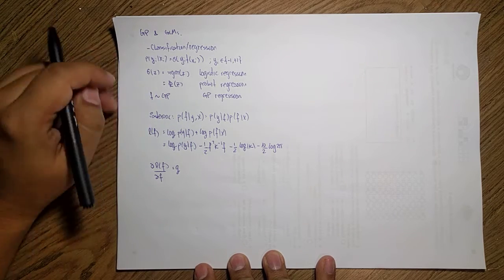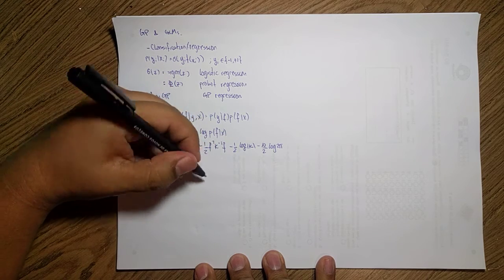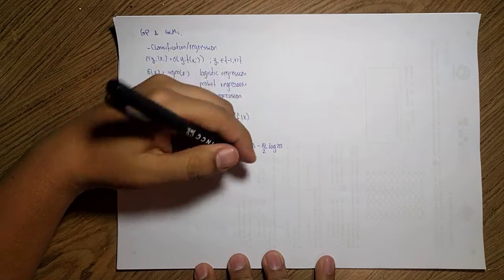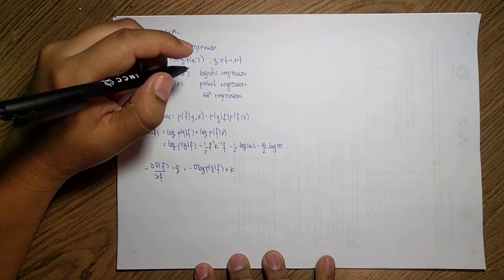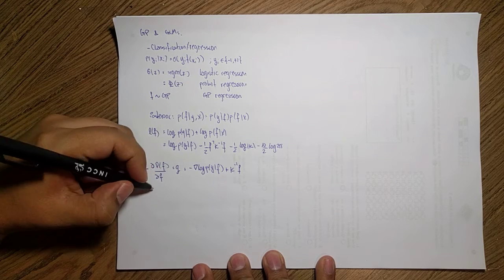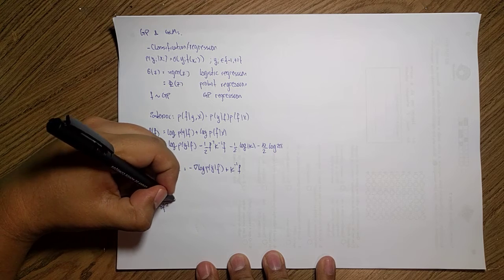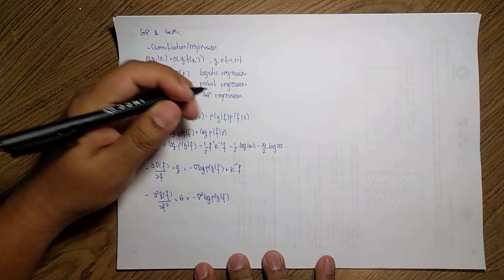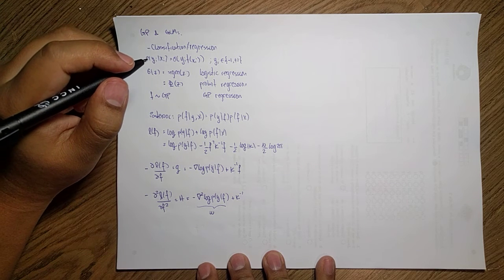S9.3 GPs and GLMs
Session 9: Gaussian Processes
Part 3 - GPs and GLMs